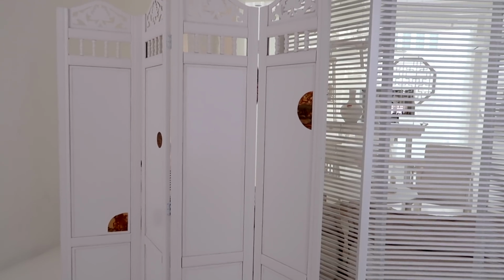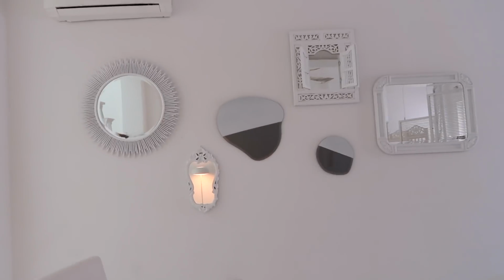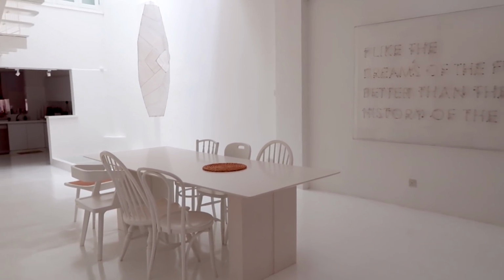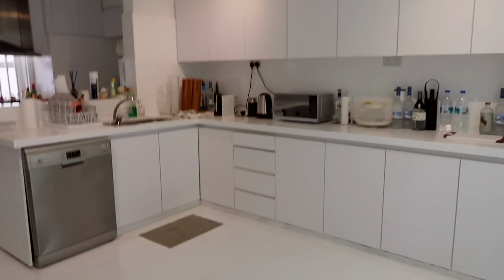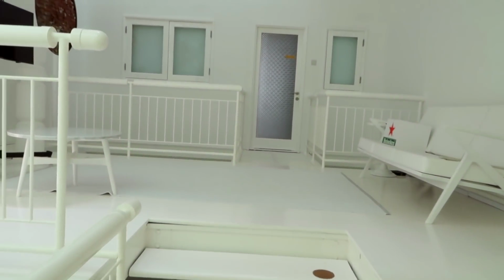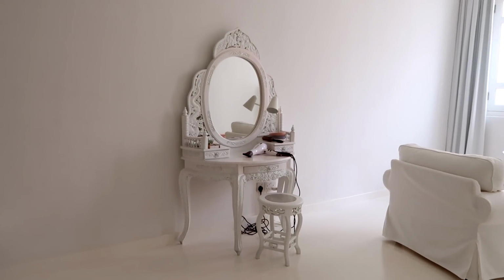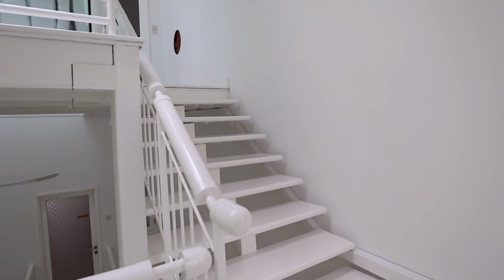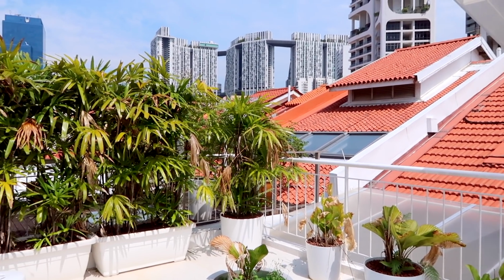Inside a $10 MILLION Heritage Shophouse in Singapore! 🇸🇬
Inside a $10 MILLION Heritage Shophouse in Asia's Richest Country 🇸🇬
I've had the privilege of staying in one of Singapores most beautiful heritage shophouses, and I finally get the give you all a tour on this huge minimalist house. Enjoy!

Come home to all-inclusive, fully furnished shophouse suites and flexible leases in prime central locations.

》CHECK OUT MY Singapore Ebook filled with information about moving to Singapore, from culture shocks, to relocation advice + favourite spots in the city 📖

Snake Chain Necklace (17.7 inches)
Naoki matcha

➫ Free $45 Gift Card to Airbnb: goo.gl/HqK6nA

Camera Equipment
Main Camera
Vlog Camera

Where are you from? UK
Where do you live? Currently living in Singapore
How long have you lived in Singapore? 4 Years